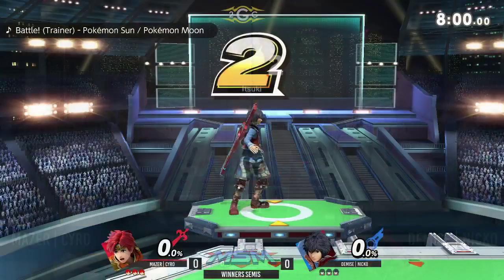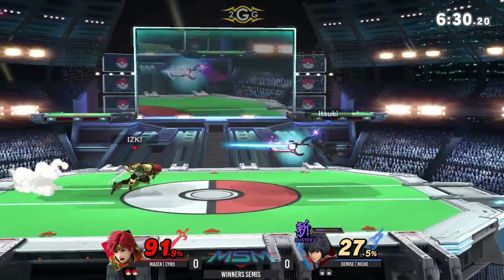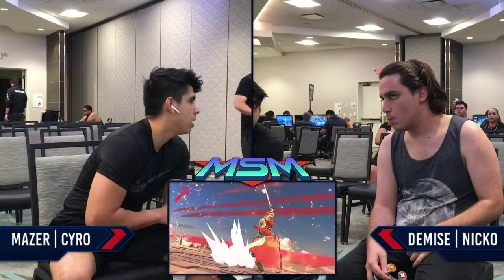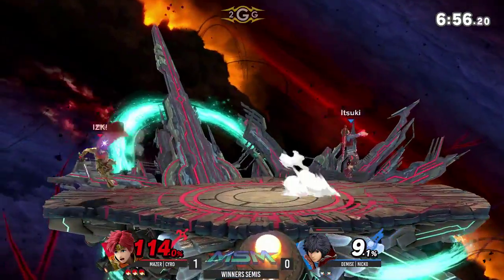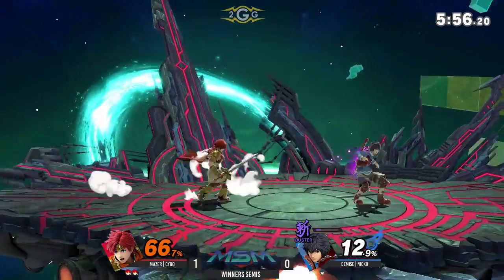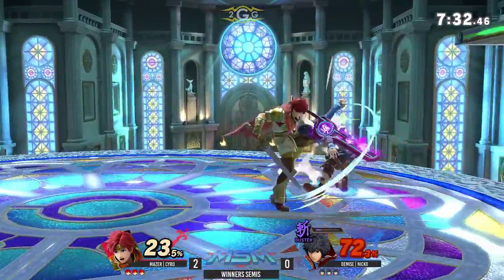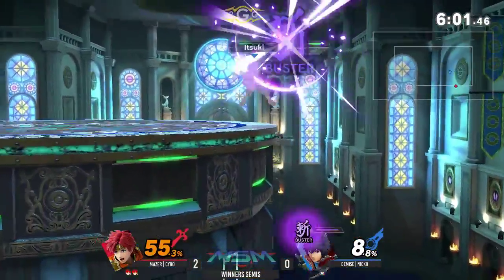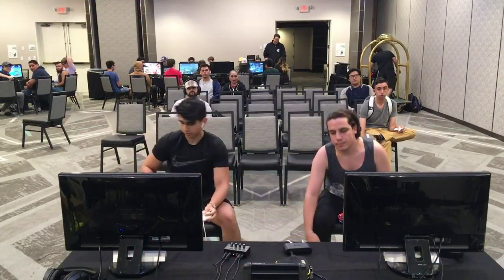MSM 198 - Mazer | Cyro (Roy) Vs Demise | Nicko (Shulk) Winners Semi - Smash Ultimate